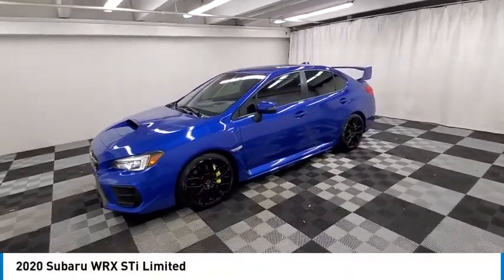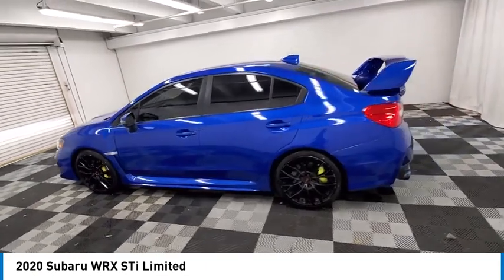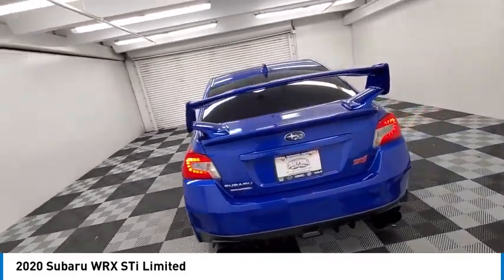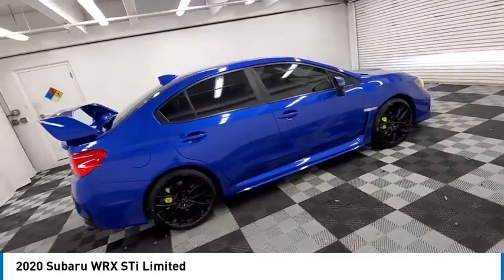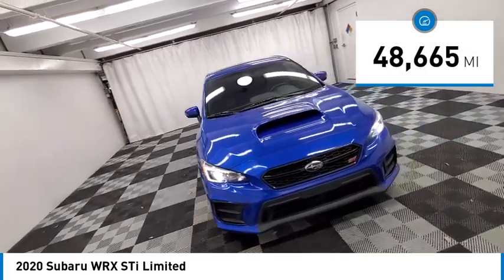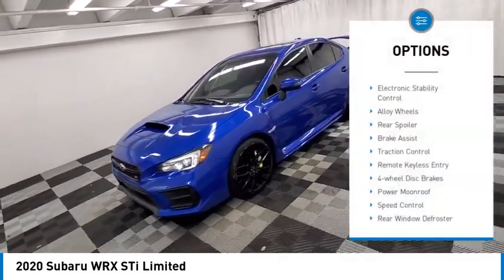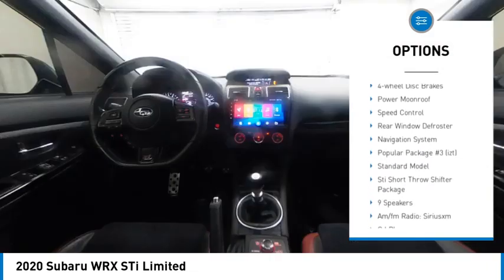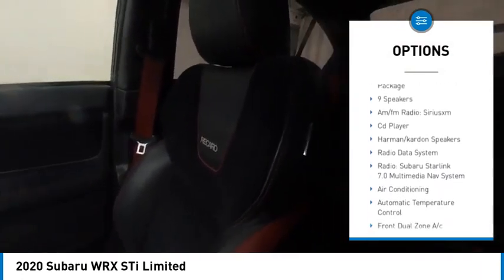2020 Subaru WRX near me coral springs pompano miami fl PL9803815 PL9803815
WR Blue Pearl Used 2020 Subaru WRX near me in Davie, Pompano, Fort Lauderdale, Miami FL at Coral Springs Automall

9300 W Atlantic Blvd.

9400 W Atlantic Blvd.

Coral Springs Auto Mall is proud to present you with another True Market Priced Pre-Owned Vehicle.